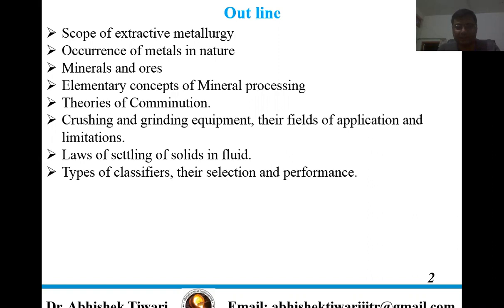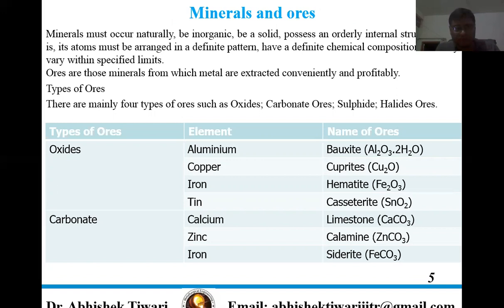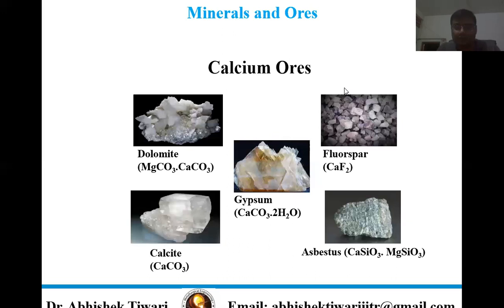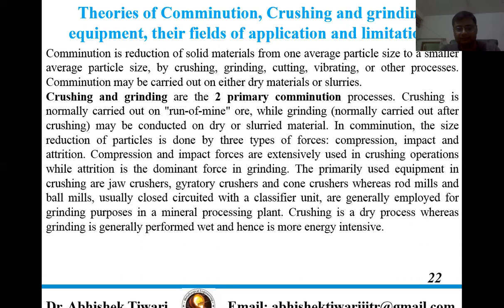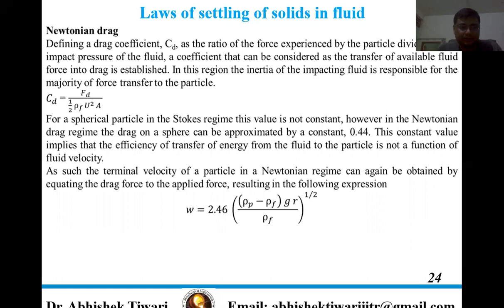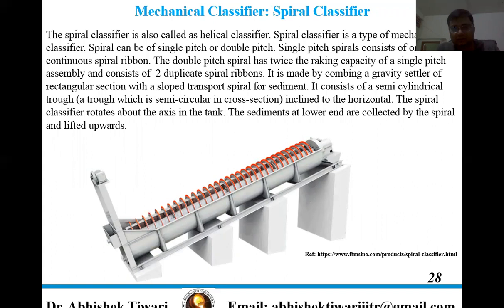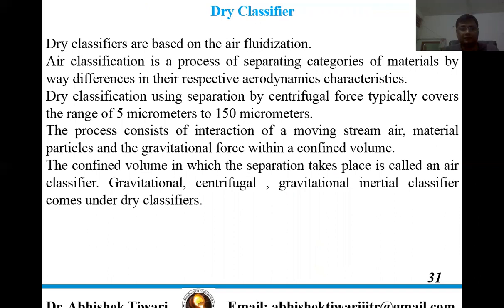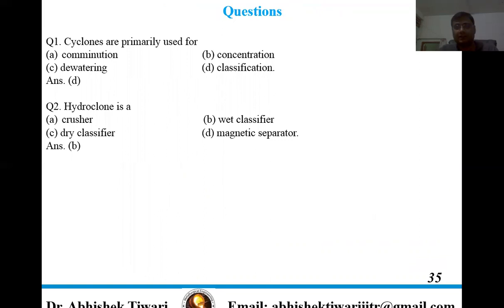Lecture 1. Unit Processes in Extractive Metallurgy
Speaker
Dr. Abhishek Tiwari
Ph.D., Monash University